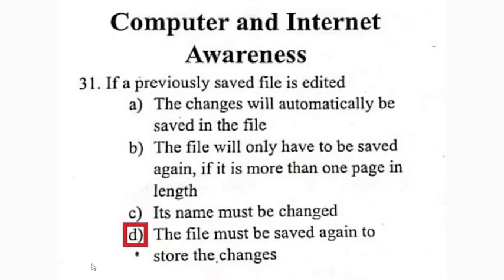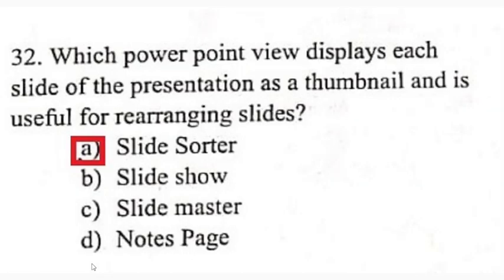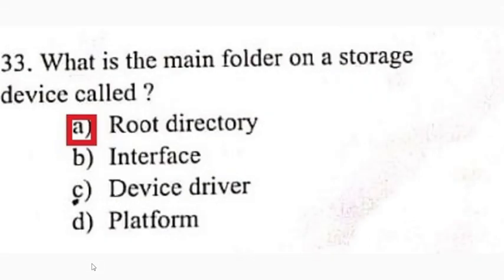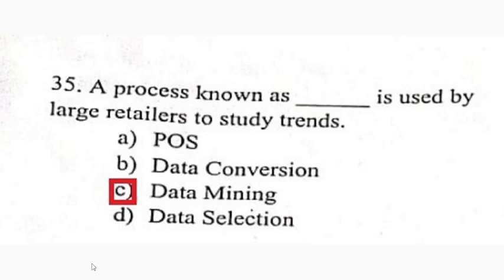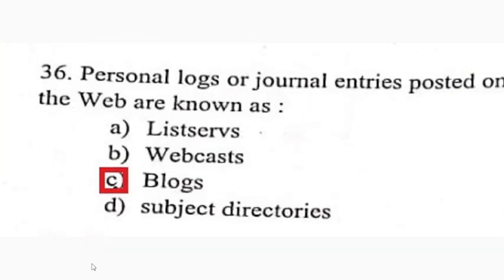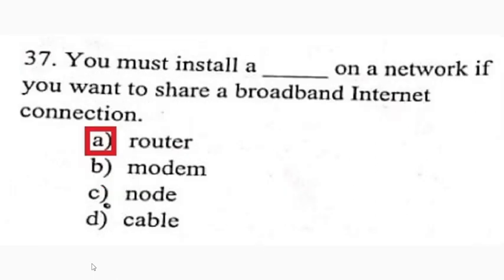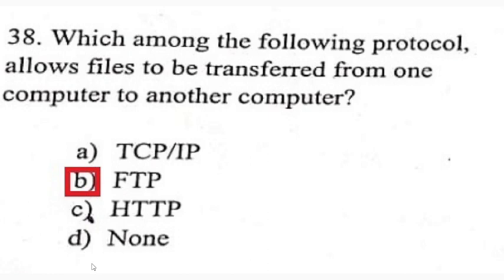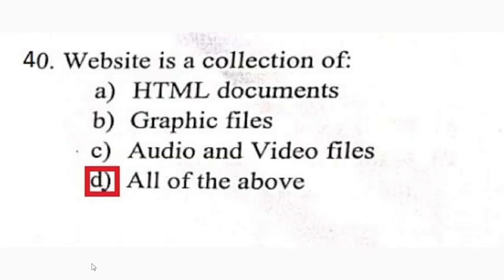OSSC AMIN ANSWER KEY 2023 | COMPUTER AWARNESS | ଠିକ ଉତ୍ତର ଜାଣନ୍ତୁ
Matrix DigiLearn is the Complete Digital Learning Platform for Competitive Examinations Preparation like Banking, Railway, SSC, MBA, CLAT, B.Ed Entrance, CT Entrance, OTET, Campus Placements and Other Competitive Exams Preparation. Students can Prepare ONLINE , Staying at HOME.

MATRIX Competitive Point Also offers Comprehensive classroom training program to prepare students for the Bank Probationary Officers (PO) / Clerical exams conducted by IBPS, S.B.I. & Associate Banks of SBI, Railway & SSC. The coaching will be of immense help to students who are appearing for Competitive Examination.

Matrix DigiLearn- Best Online Coaching Center for Banking, Railways, SSC, IBPS, MBA, B.Ed, TET, ASO, OSSC, OSSSC & other Government Competitive Exams.

Plot No- 2630/3, Kedar Gauri Vihar
Near Ravi Talkies, Bhubaneswar